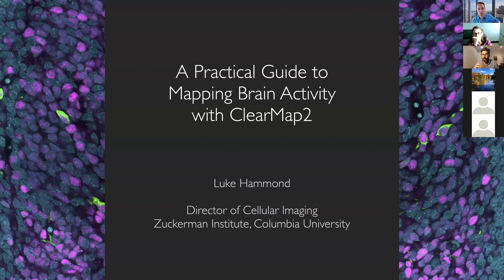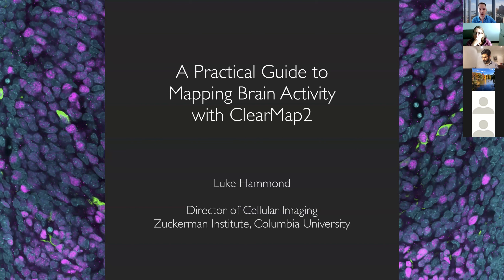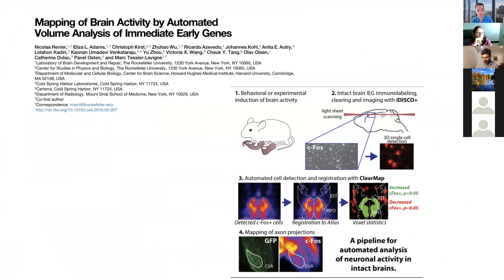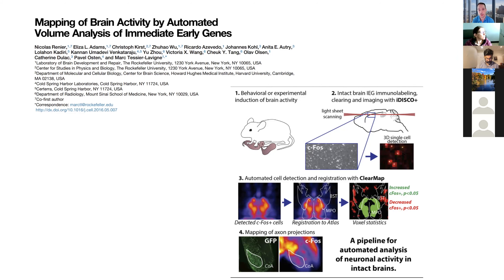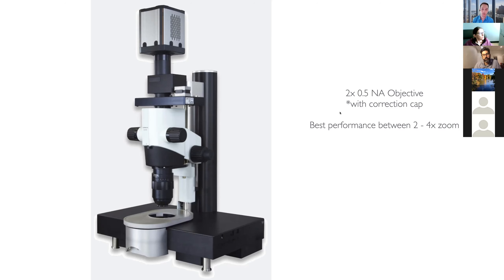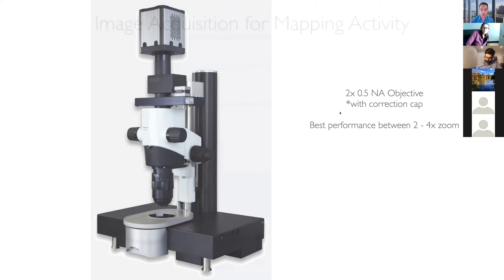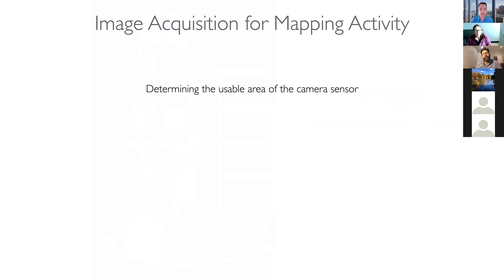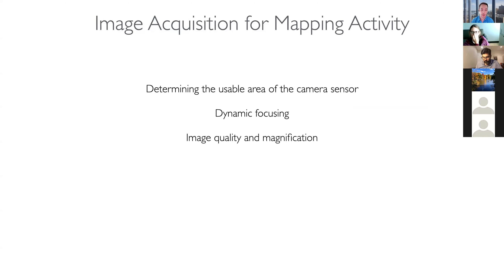A Practical Guide to Mapping Brain Activity with ClearMap2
Tutorial for editing and using ClearMap2's CellMap script for activity mapping of cFos positive cells imaged using light sheet microscopy.

Part of Cellular Imaging's 2021 Image Analysis Program by Luke Hammond (Director of Cellular Imaging)

This video includes:
- Considerations and parameters for imaging cFos and activity markers on the light sheet microscope at the Zuckerman Institute
- How to troubleshoot Python scripts and pipelines
- How to use ClearMap2 for registration of whole-brain data and activity mapping